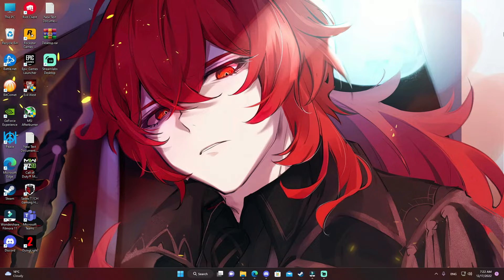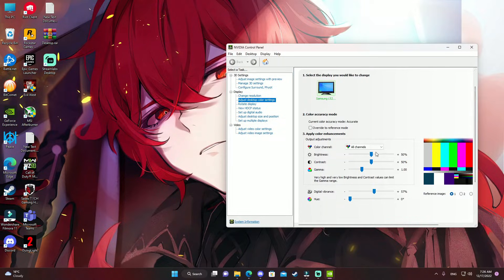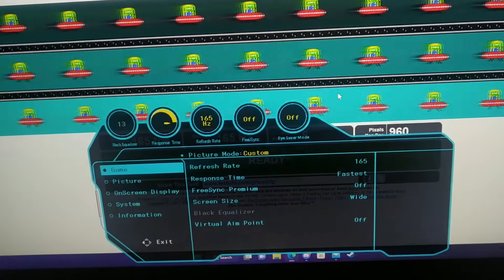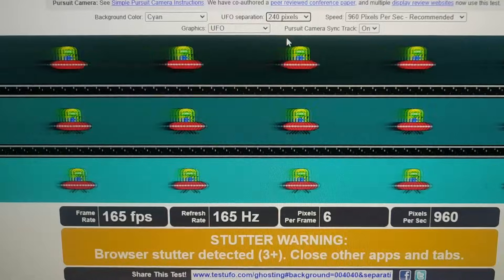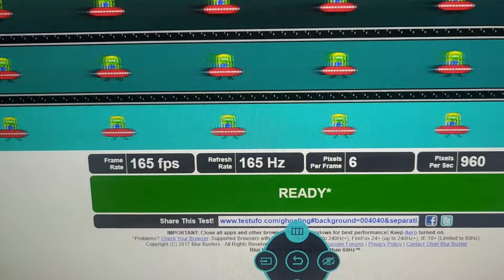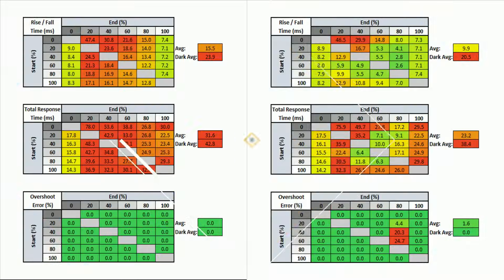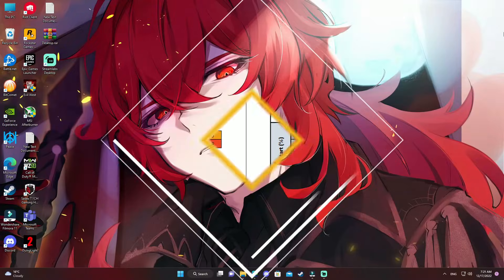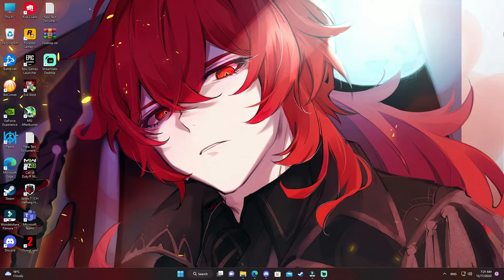How To Fix/Remove Monitor Ghosting and Black Smearing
For black smearing you can increase your monitor's contrast it'll help lessen the black smearing.
You may find an option called shadow control or black color control anything related to that, what it does is that it makes the black color more like grey, u can control its percentage and make it like 30 to 40% grey so that u don't see this black smearing at all but yes, it'll not make your monitor's quality as good as it was but that's a fix to note that's all.

 *Overshoot explanation correction: It causes inverse ghosting and that is caused by too much overdrive in your monitor.